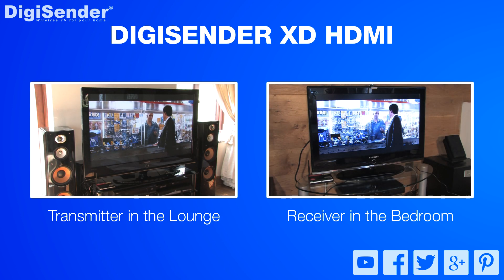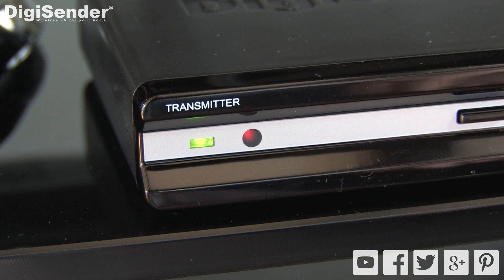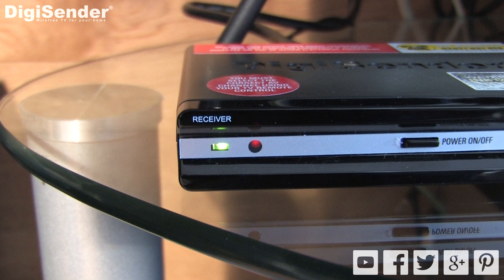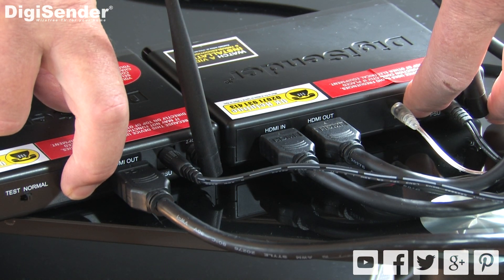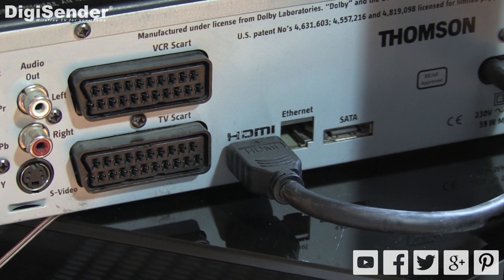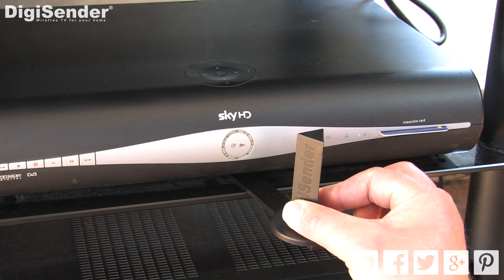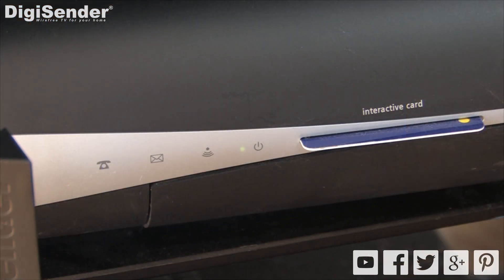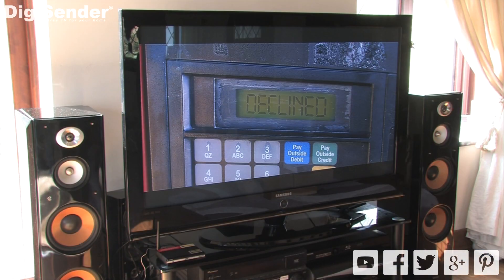DigiSender XD HDMI Troubleshooting Guide (DGXDSDV112)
This video guide is designed to provide basic troubleshooting help in an easy to follow, step by step, process.